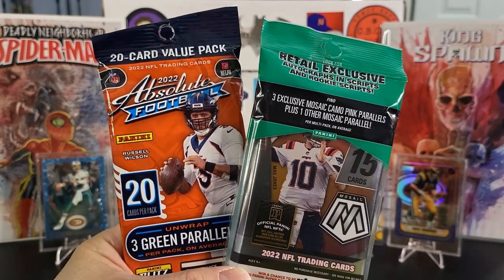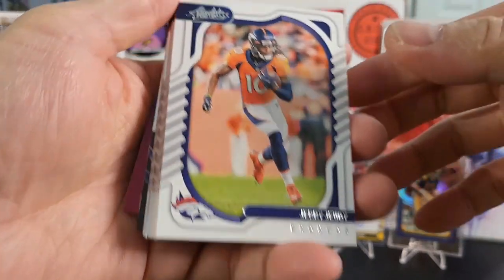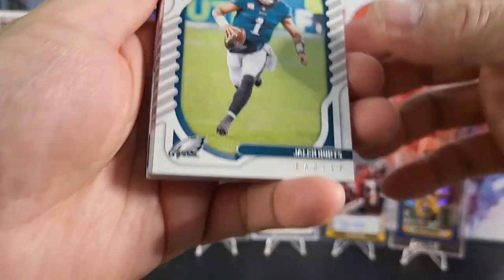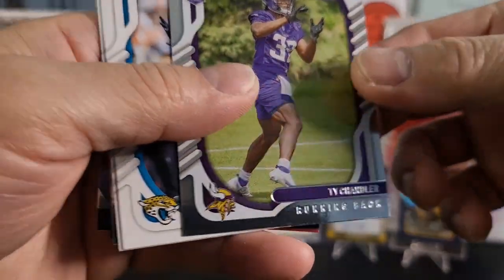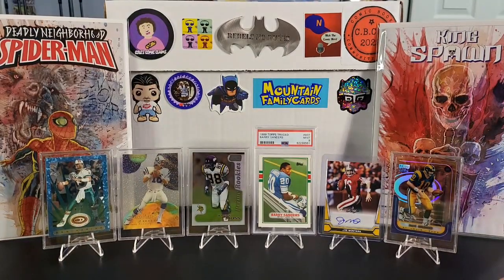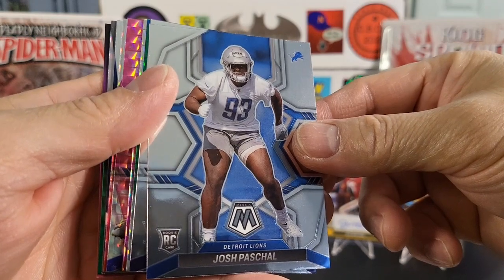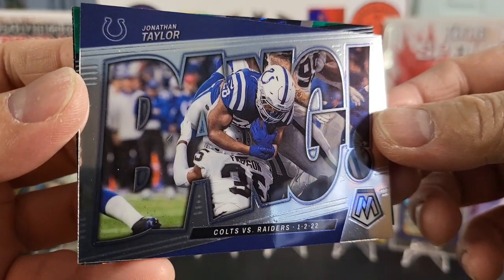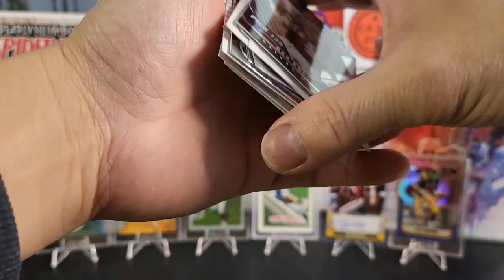Pack Battle! 2022 Absolute vs Mosaic Football!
Let's see which pack is better!

slimscollectionfood_more